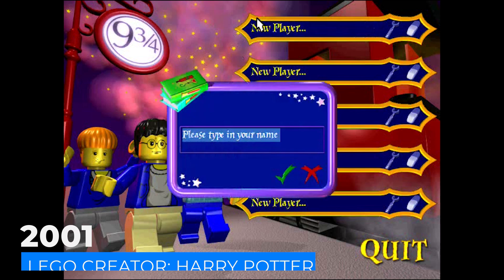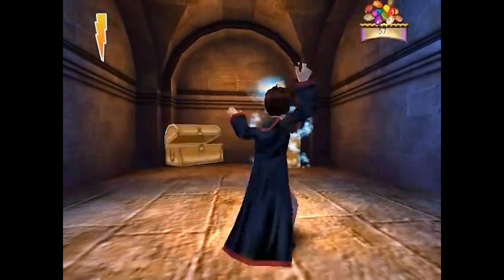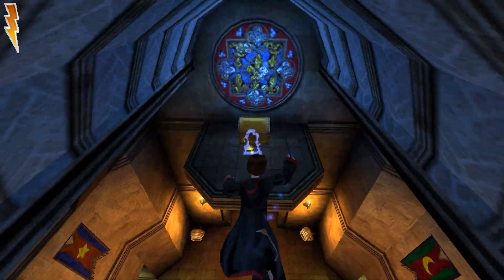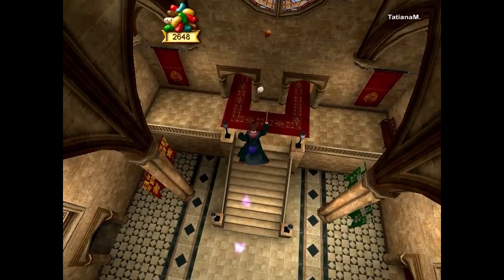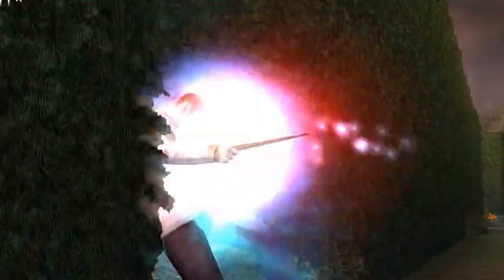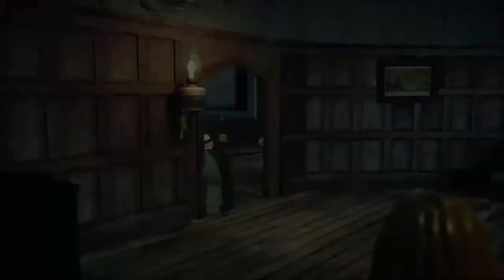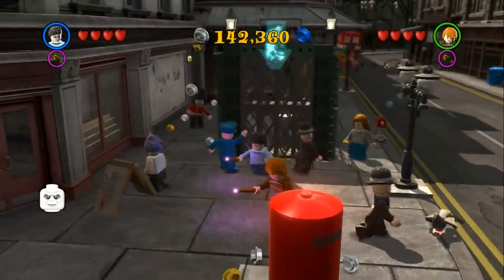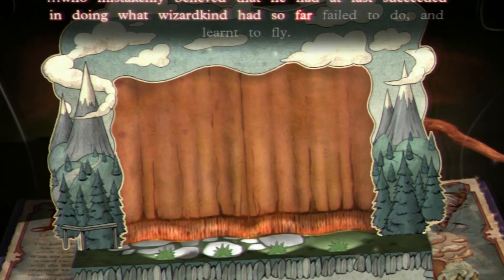The Complete Evolution of Harry Potter Games (2001-2023)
The Complete Evolution of Harry Potter Video Games from 2001 to 2023 has lots of Harry Potter Games to go over. Many of the games in the Evolution of the Harry Potter Games covers a wide range of games from LEGO games, games that mirror the movies, and innovative Harry Potter Games. Don't miss these games and everything new that is also happening with Hogwarts Legacy!

Games Features here (Mobile Games Not Included):

Dell Babbitt

ToughGamingGuy

HP-Games.net

JokerAlex 21

GotnelFHD

ToughGamingGuy

Game Zone

Game Master TV

OfficialYZDesignZ

dragonslayer1405

NordicWarriorGaming

★WishingTikal★

Naturedrag

packattack04082

TrueGameWalkthroughs

GadgetGirlKylie

Hogwarts Legacy - 2023